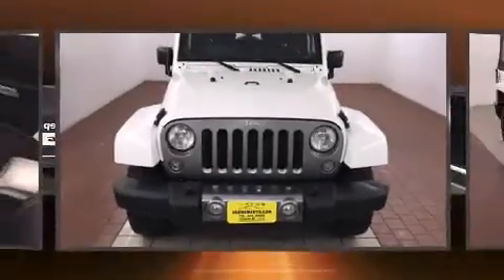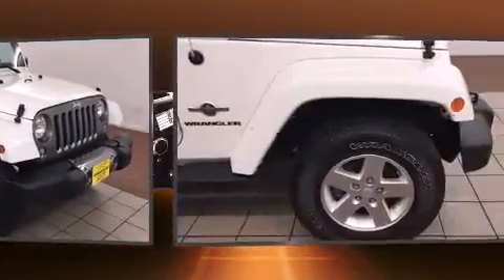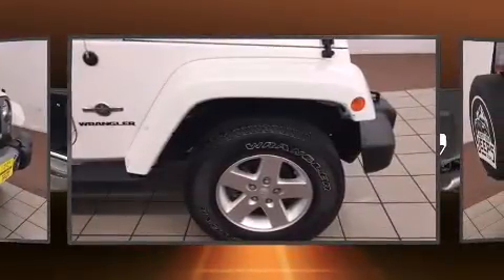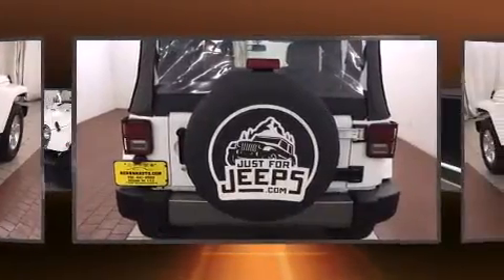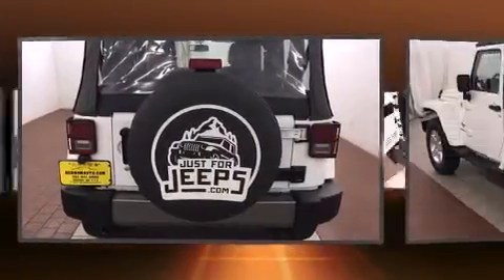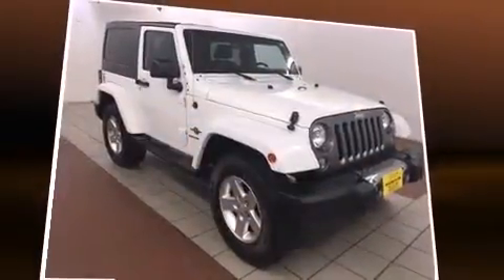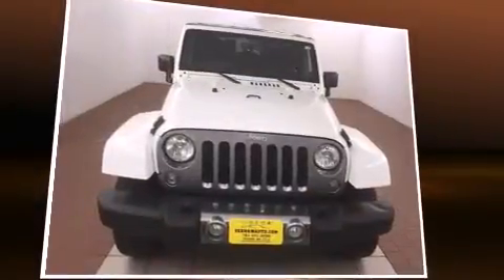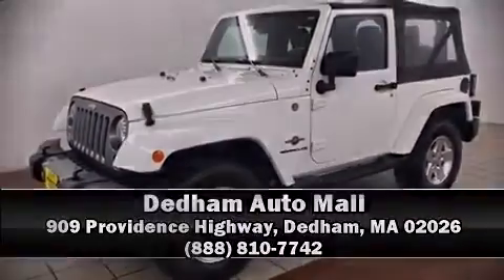2014 Jeep Wrangler Sport 4x4 in Dedham, MA 02026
Discerning drivers will appreciate the 2014 Jeep Wrangler. With just over 15,000 miles on the odometer, this compact SUV stands out in its class as affordable practicality with a stylish twist. Smooth gearshifts are achieved thanks to the refined 6 cylinder engine, providing a spirited, yet composed ride and drive. Four wheel drive allows you to go places you've only imagined. Top features include cruise control, a tachometer, variably intermittent wipers, an outside temperature display, front fog lights, tilt steering wheel, skid plates, and much more. Jeep also prioritized safety and security with features such as: dual front impact airbags, integrated roll-over protection, traction control, brake assist, ignition disabling, and 4 wheel disc brakes with ABS. For added security, dynamic Stability Control supplements the drivetrain. A Carfax history report provides you peace of mind by detailing information related to past owners and service records. You will have a pleasant shopping experience that is fun, informative, and never high pressured. Stop by our dealership or give us a call for more information.